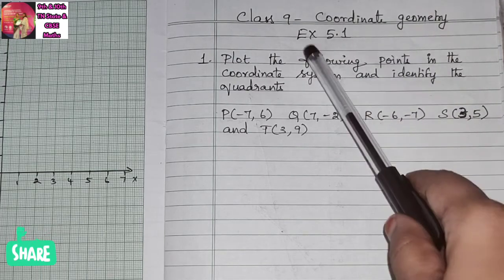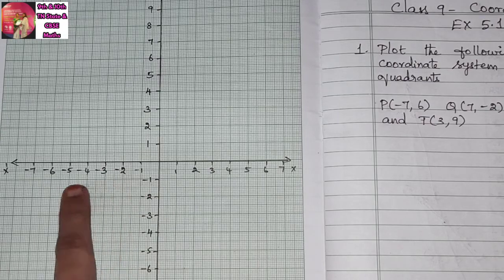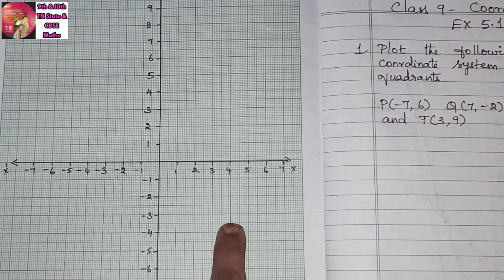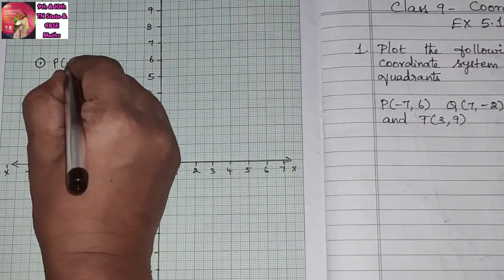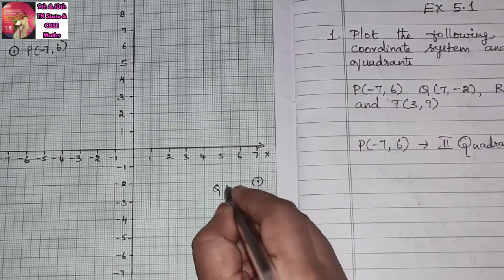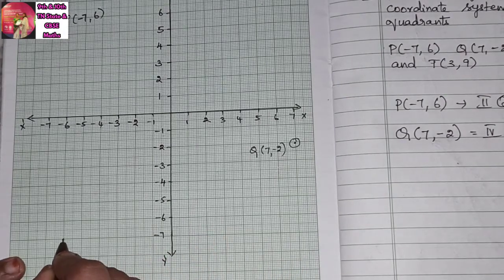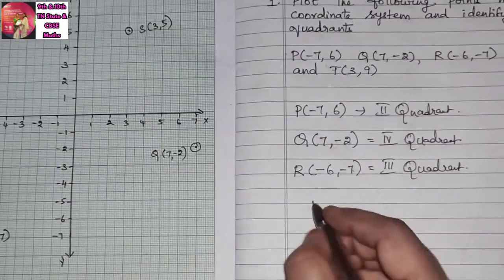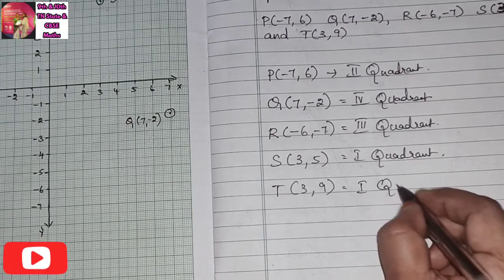Matric TN State Class - 9 Coordinate Geometry Ex No 5.1 Sum No - 1.